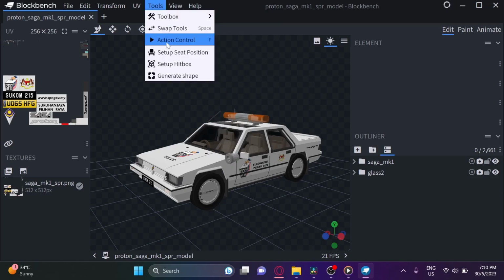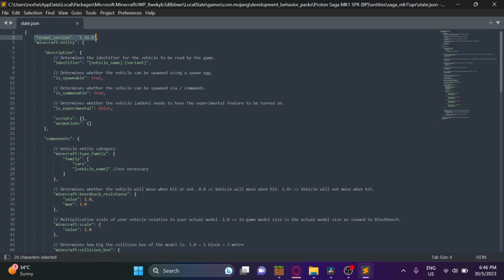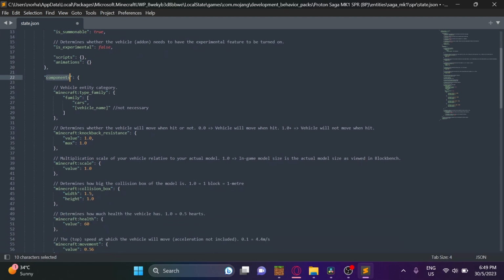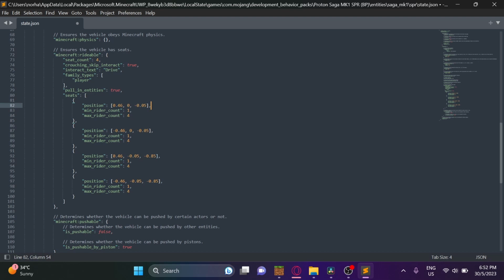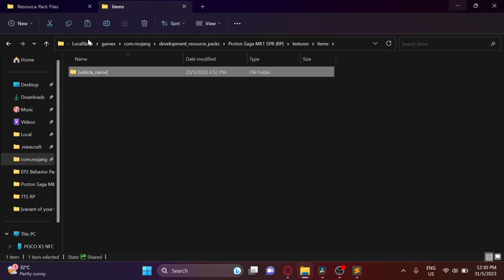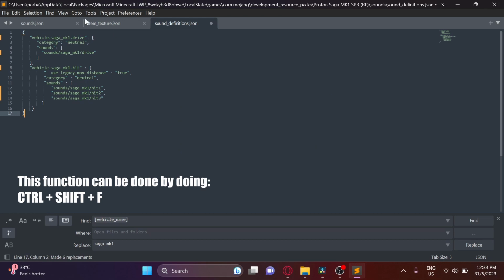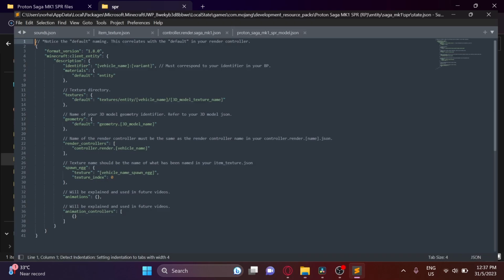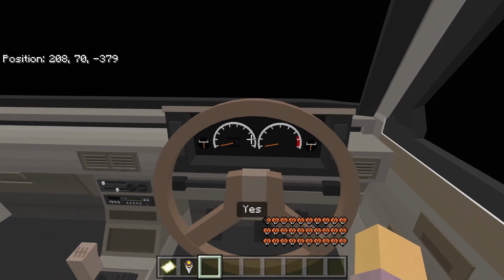BEHAVIOR & RESOURCE PACKS - MC:BE VEHICLE ADDON TUTORIAL (EP. 2)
In this video, we cover the behavior and resource pack, as well as coding our very first basic working vehicle in-game.

This video is part of the planned MC:BE Vehicle Addon Tutorial Series (MVAT).

LINKS:
1) Bedrock Addon Documentation + Format Version List

TIMESTAMPS:
00:00 Introduction
00:23 Files and Programs Download
00:59 Behavior Pack
10:20 Resource Pack
21:19 Testing the Addon

SOCIALS:
MCPEDL: ashminggu